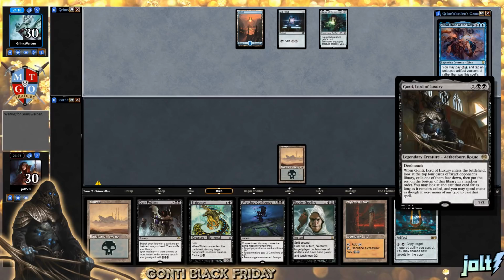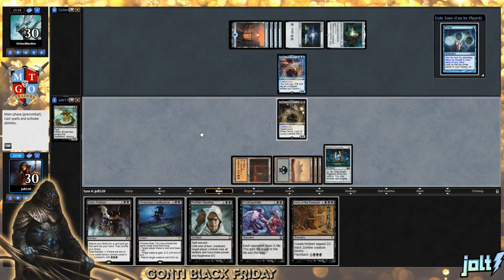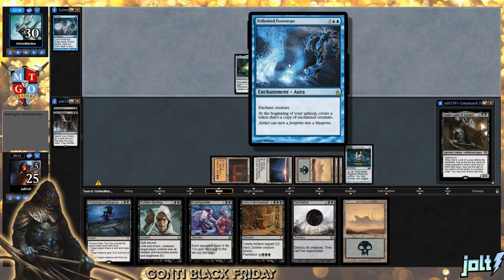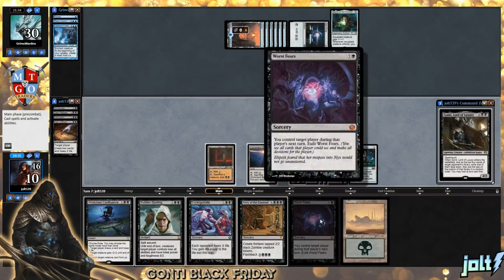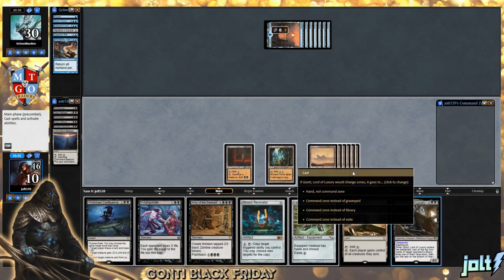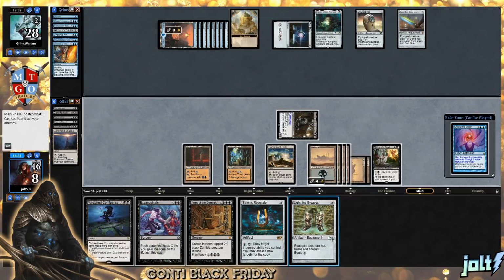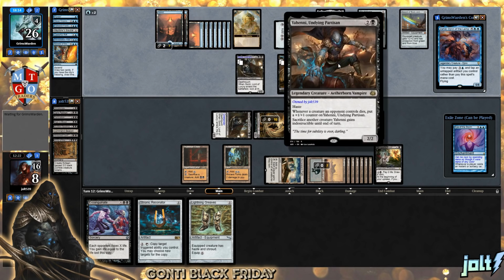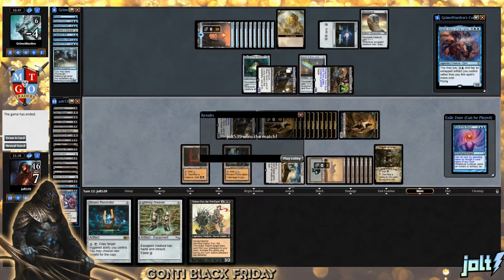Jolt - Commander - Gonti, Lord of Luxury vs Zahid, Djinn of the Lamp